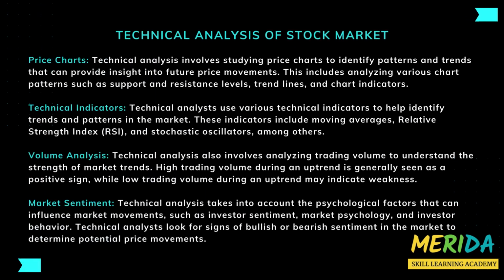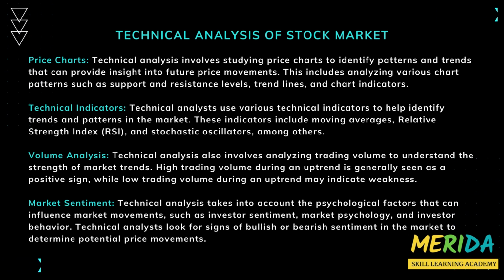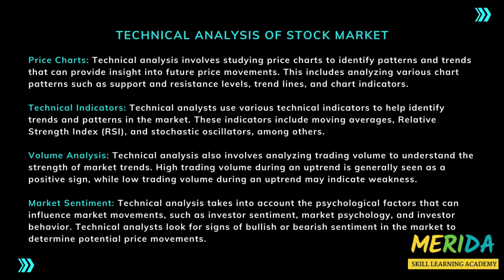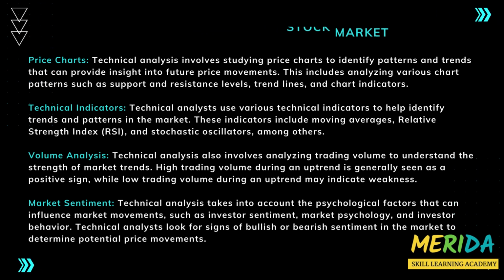FUNDAMENTAL AND TECHNICAL ANALYSIS OF STOCK MARKET!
LEARN ALL ABOUT THE FUNDAMENTAL AND TECHINCAL ANALYSIS OF STOCK MARKET!
FOLLOW MERIDA SKILL LEARNING ACADEMY FOR MORE!!!